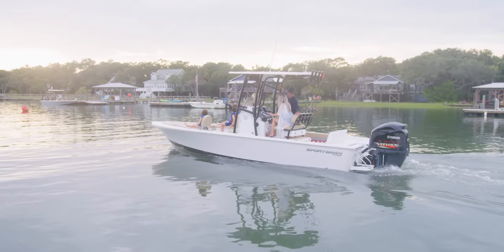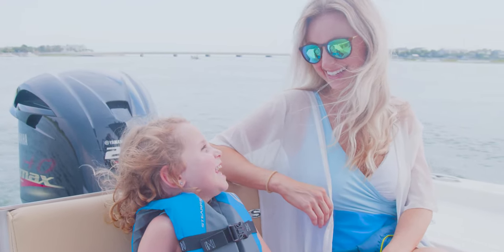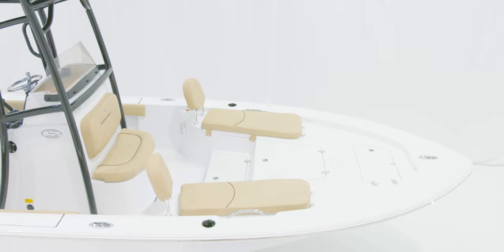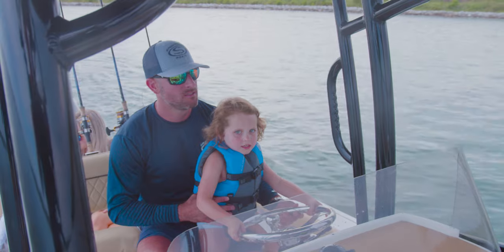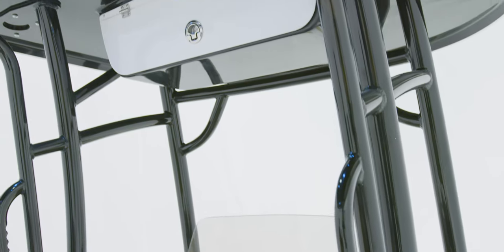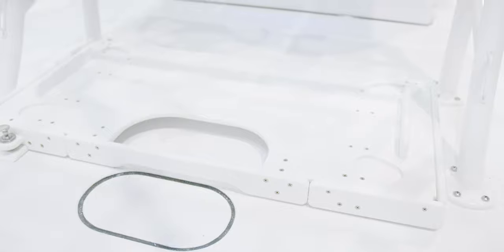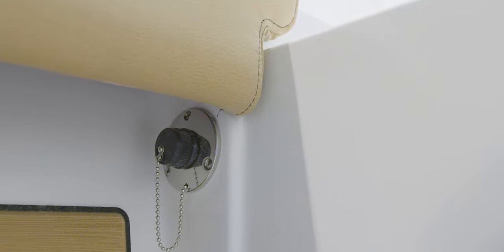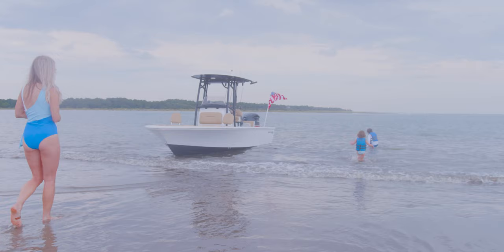Masters 227 Bay Boat - 2021 Walkthrough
A FEATURE-RICH DECK LAYOUT IS JUST SCRATCHING THE SURFACE ON WHAT THIS BOAT BRINGS TO THE TABLE.

The Masters 227 has a full size console and can be equipped with the optional hard-top or t-top, plenty of casting deck, 3 standard livewells, under gunwale rod racks, electronics and many other standard features. For those looking to fish skinny water but still retain the ride quality of a bigger boat, the Masters 227 is a perfect match. As with all Masters, there's plenty of family-friendly and creature comforts throughout.

Chapters:
Introduction- 0:00
Specifications and Construction 00:33
Bow 01:40
Anchor Compartment 01:46
Bow Features 02:02
Console 03:03
Console Interior 03:20
SportLink® 03:52
Steering and Trim Tabs 04:28
Battery 04:48
Premium Package 05:00
JL Audio System 05:18
Hard Top 05:58
Seating and Upholstery 06:27
Leaning Post Features 06:54
Gunnels 07:13
Stern 07:45
Storage 08:17
Self Bailing Cockpit 08:54
Lighting Package 09:40
Closing 10:16